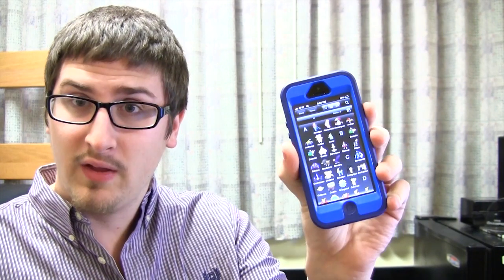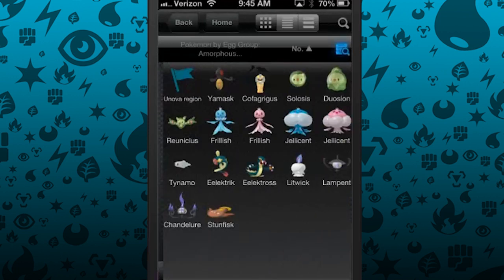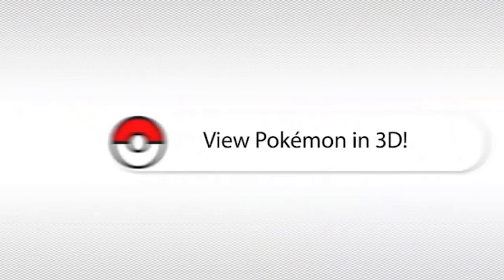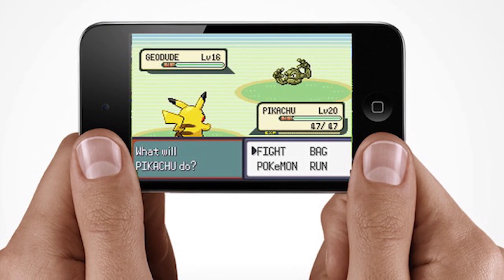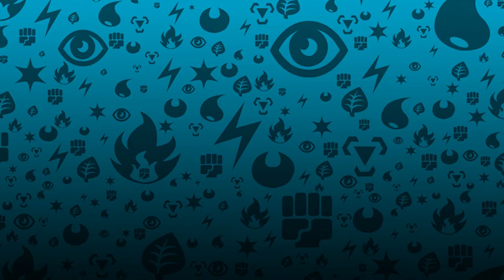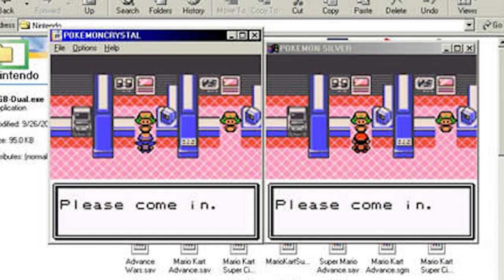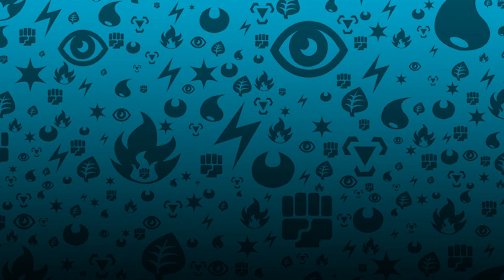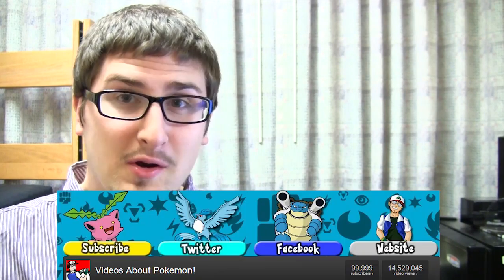Pokédex for iOS - Review and Thoughts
I try out the new Pokédex app for iOS, and discuss some of the possibilities Pokémon could have if they used the platform more often.